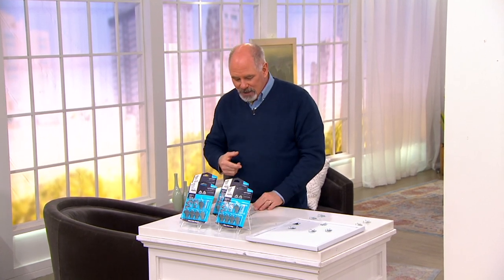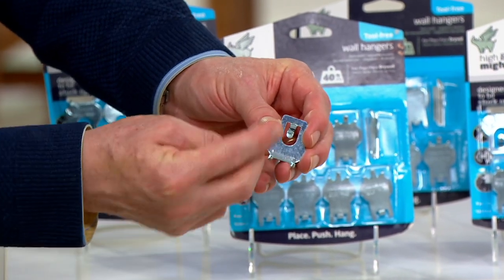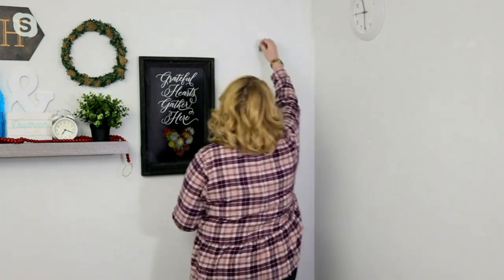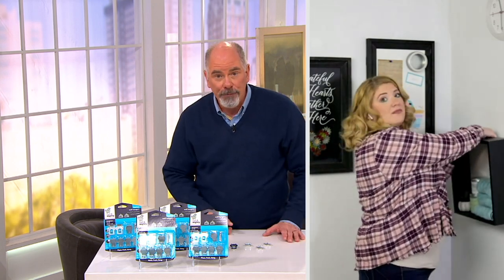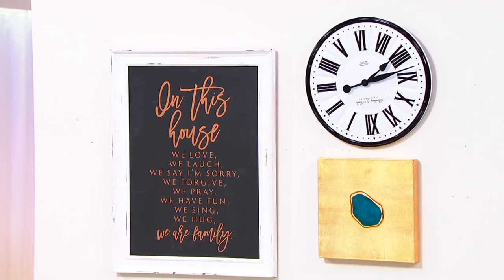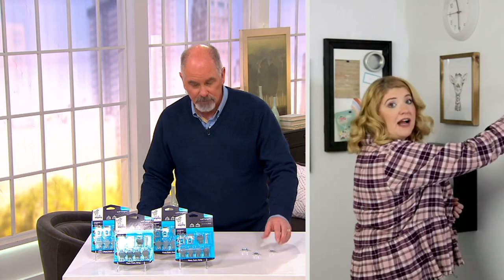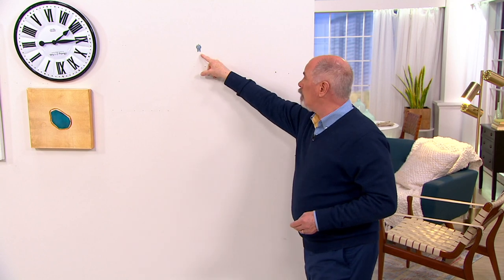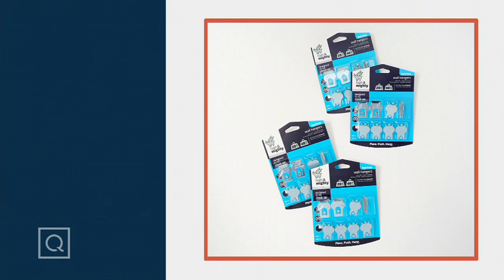High and Mighty Picture Hanger Hooks 32pc Variety Pack on QVC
If the walls could talk, they'd probably tell you that hanging pictures and decor will be a lot easier with this variety pack of 32 hooks. Each metal hook installs securely in seconds. No tools needed -- just place, push, and hang!